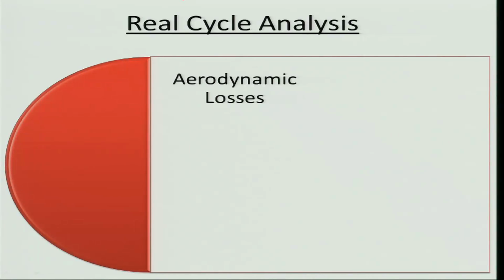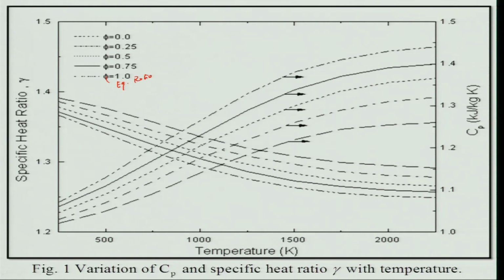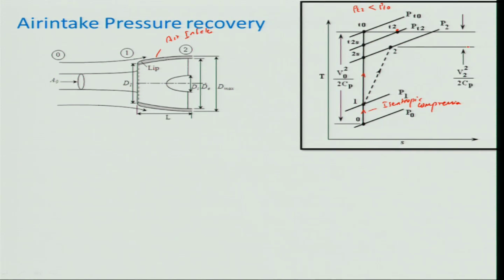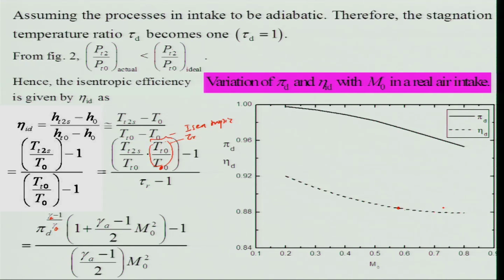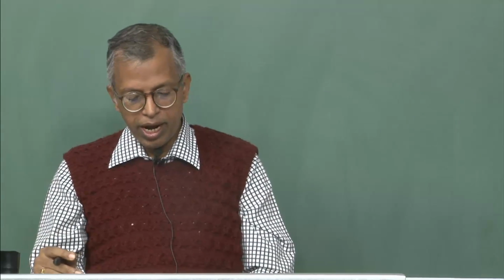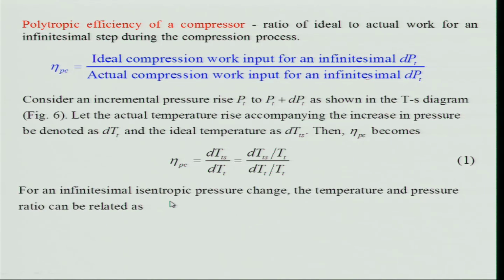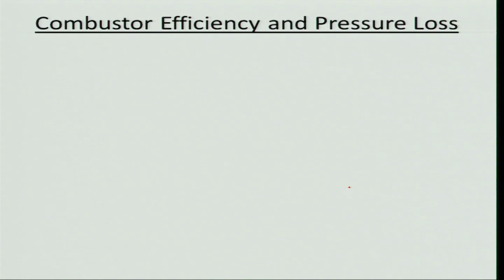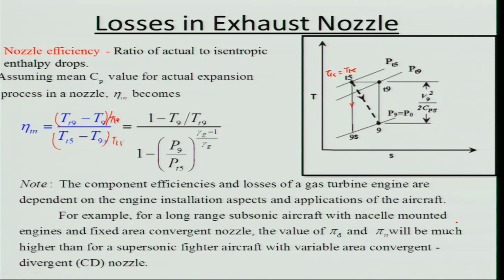Mod-01 Lec-32 Fundamentals of Aerospace Propulsion